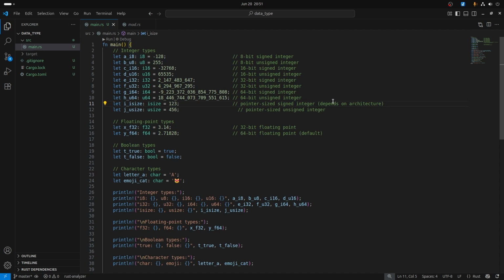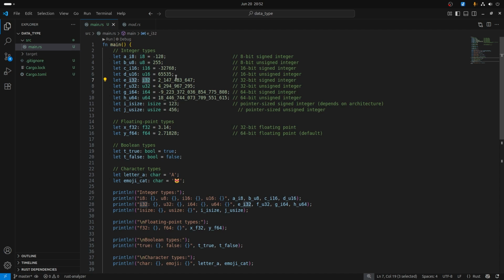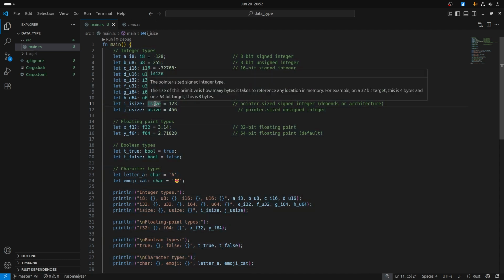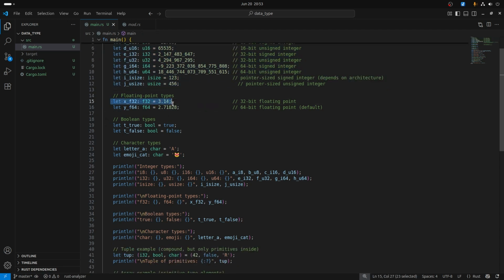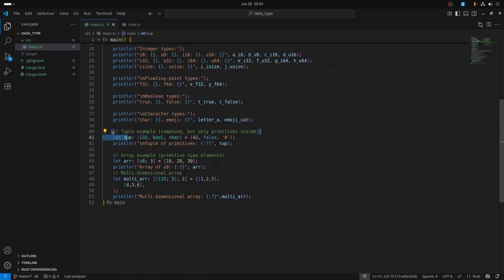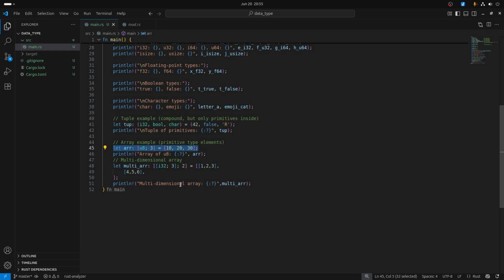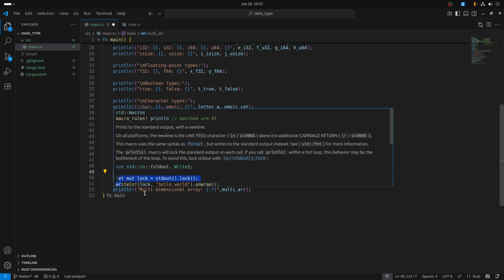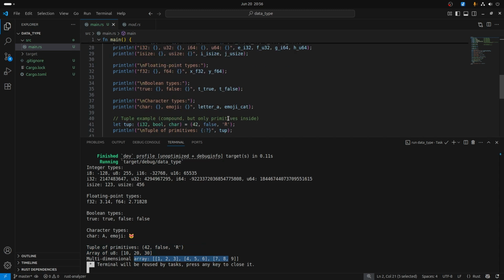Rust Data Types Explained | Scalars, Tuples, Arrays | DevTrek #2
🚀 Welcome to DevTrek – Episode 2!

In this episode of DevTrek, we explore the essential building blocks of Rust's type system—helping you write safer and more predictable code from the start.

You'll learn:

✅ What scalar types are (like integers, floats, booleans, and characters)

🔗 How compound types like tuples and arrays work